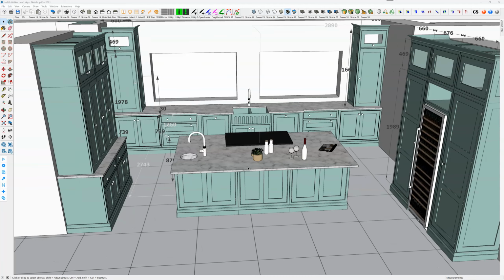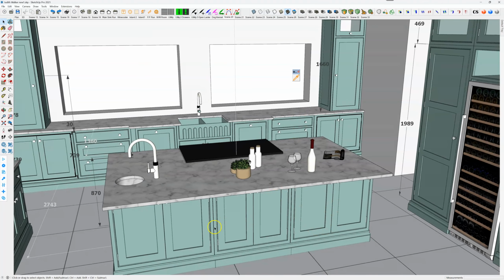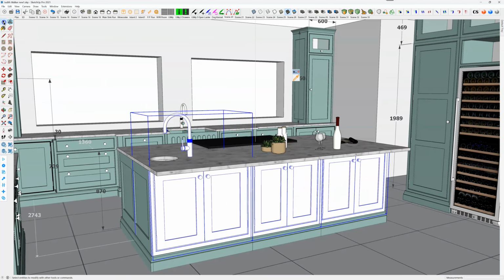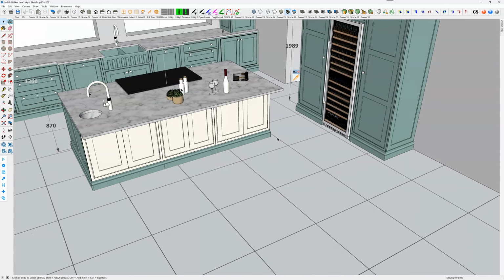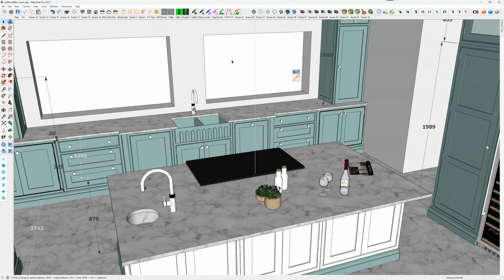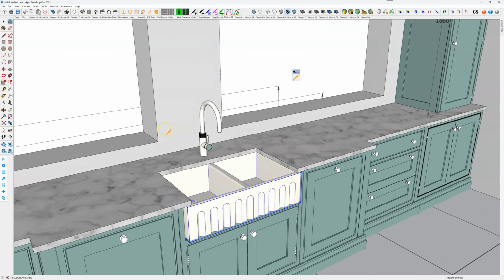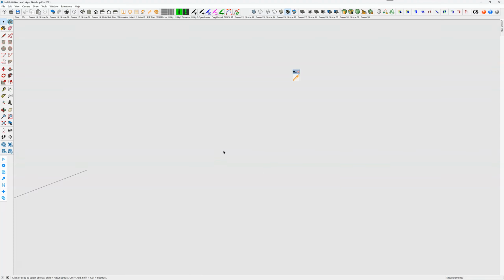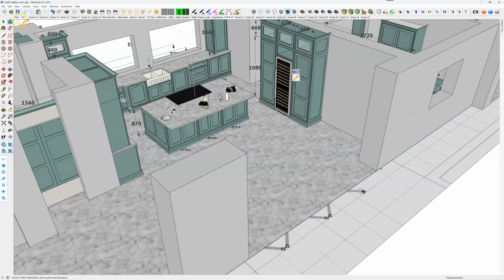Material Swapper SketchUp Plugin - Quickly Replace Materials with Ease!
Description:

🔥 Material Swapper for SketchUp 🔥

Are you tired of manually swapping materials in SketchUp? Meet Material Swapper – the ultimate SketchUp plugin to streamline your workflow! With this plugin, replacing materials in your model is as easy as a single click. Perfect for architects, designers, and 3D artists, Material Swapper allows you to:

✅ Quickly select any two materials and swap them across the entire model
✅ Use a custom pipette tool for precise material selection
✅ Replace materials globally or within selected entities only
✅ Maintain all model components while changing materials efficiently

No more time wasted going through every face and component – Material Swapper automates the process for you! Plus, with its intuitive interface, even beginners can start using it right away. Compatible with all SketchUp versions, this plugin is a must-have for anyone looking to speed up their material management in SketchUp.

👀 Features You'll Love:

Easy Material Selection: Quickly pick materials with the pipette tool.
Efficient Swapping: Swap materials globally or within specific selections.
User-Friendly Interface: Simple, intuitive, and designed for all user levels.
Customizable Toolbar Icon: Keep your workspace neat with a small and large icon.